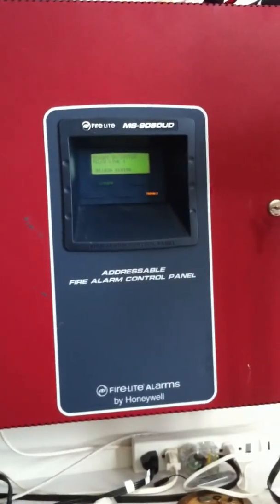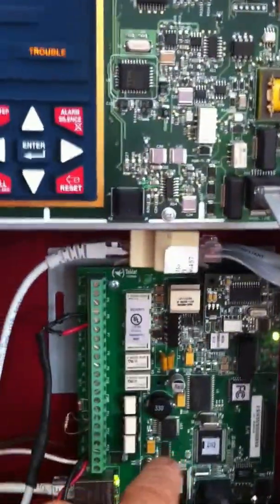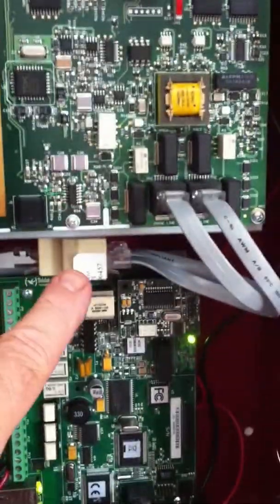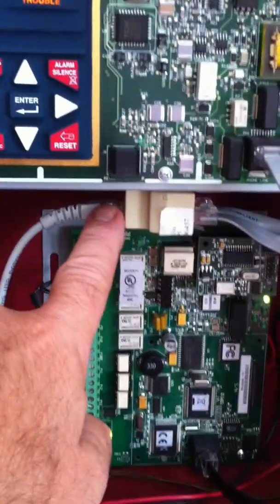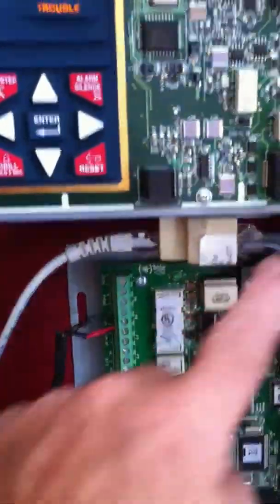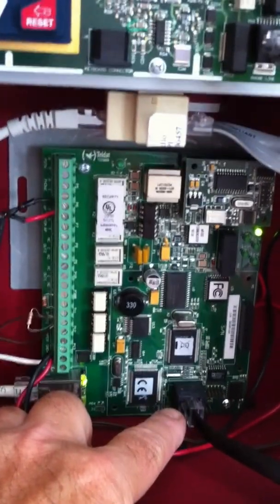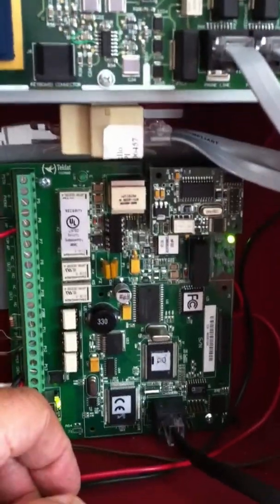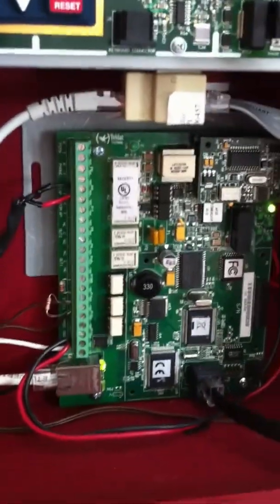Installing IPDACT hardware into FireLite MS-9050UD Fire Panel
Installing the IPDACT-2 IP hardware into FireLite MS-9050UD